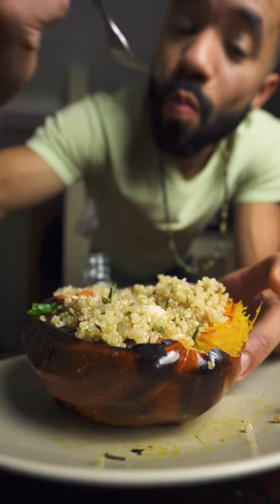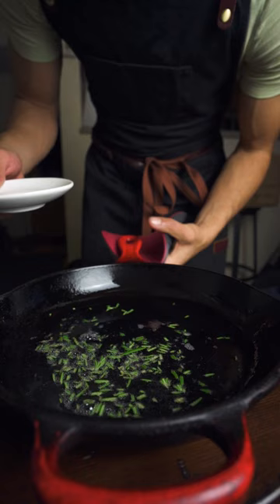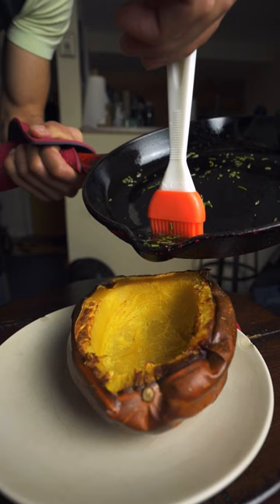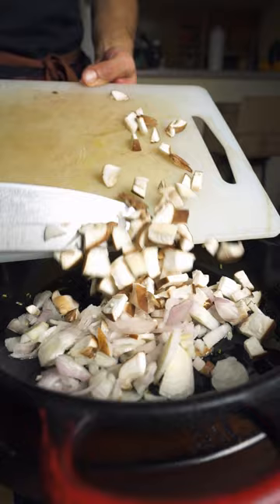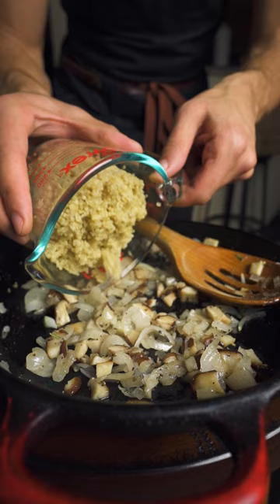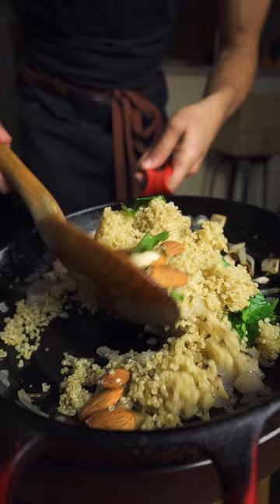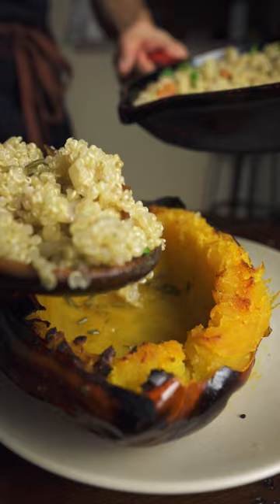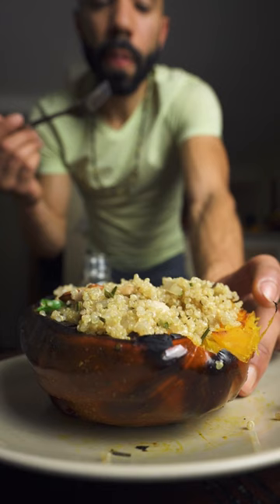Stuffed Acorn Squash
Stuffed Acorn squash anyone? You should bake the Acorn squash at 400F for 45-60 mins prior to stuffing.